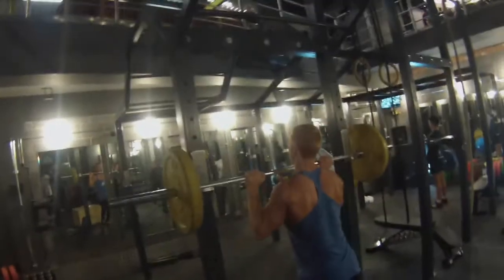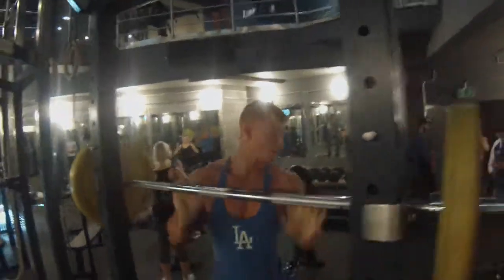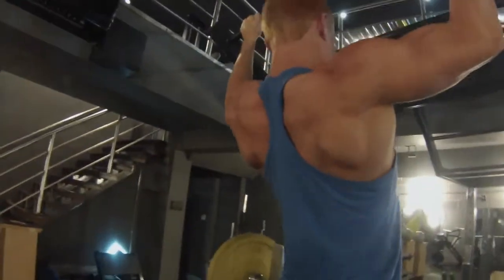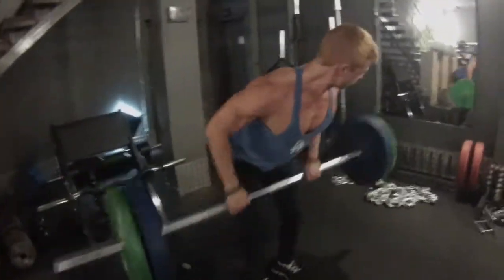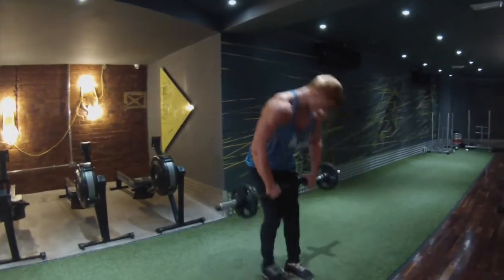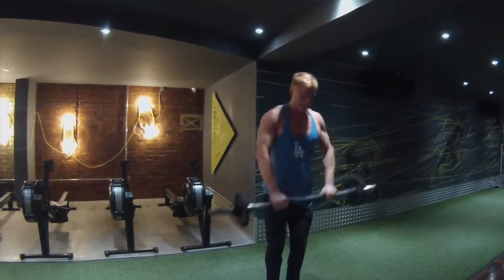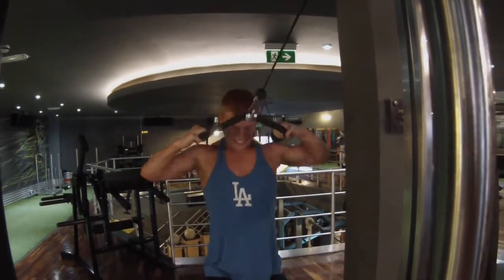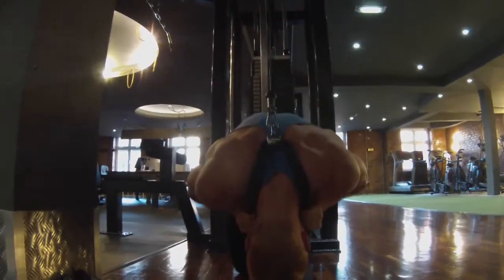New Workout Split.. with Ninas Secret.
I officially have my first 'trainer'.  MyProtein sponsored IFBB Pro Nina Ross.

For those of you that haven't heard of her, please check out her pages and website here: